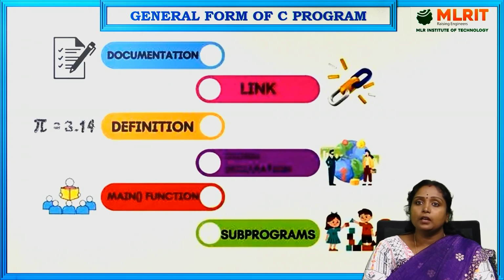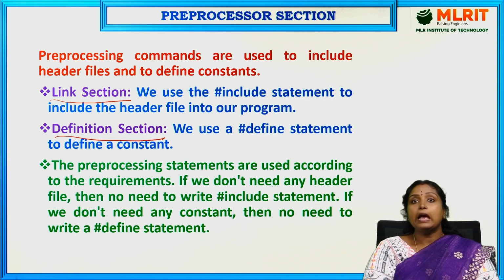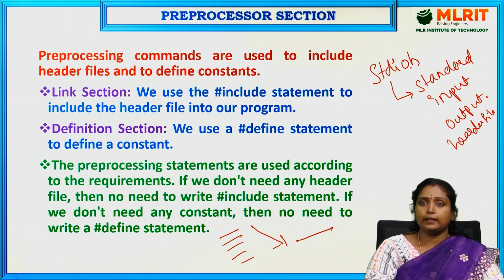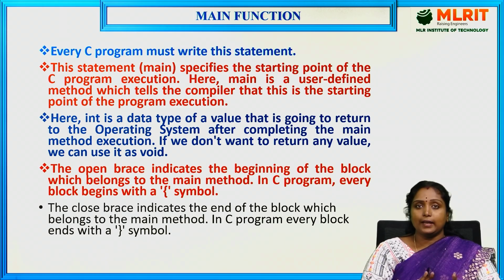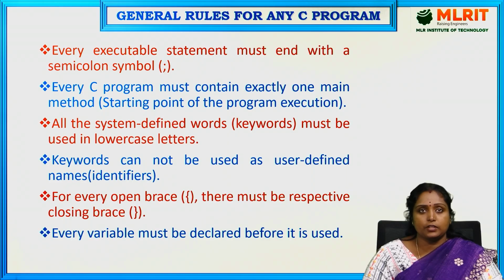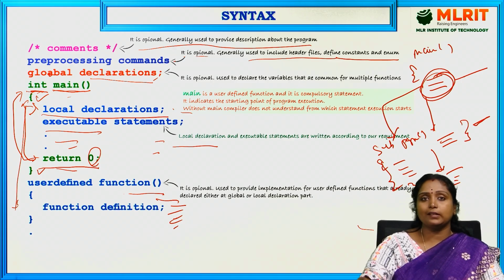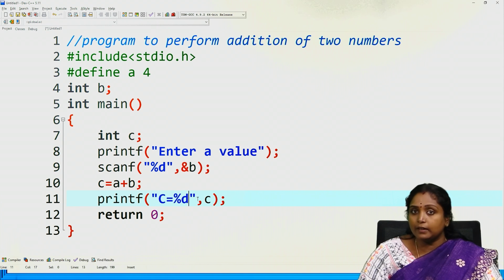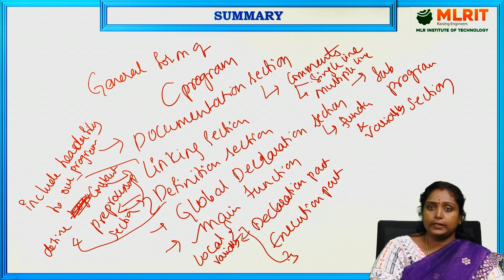LEC04 | Programming for Problem Solving | General Form of C Program by Mrs. S. Navya